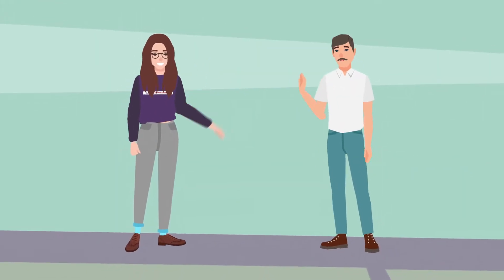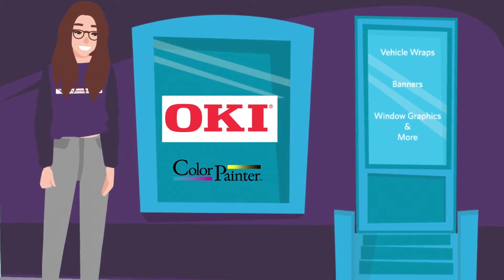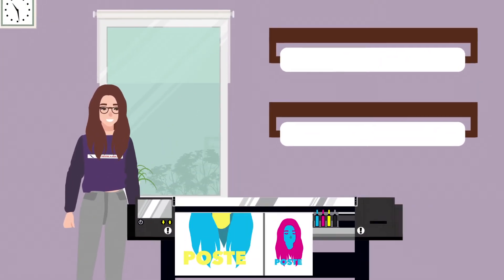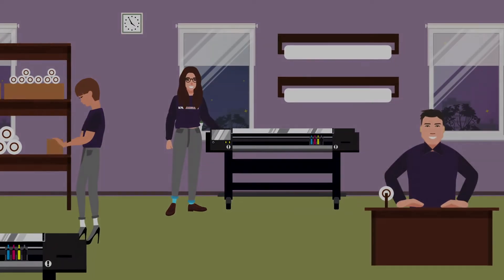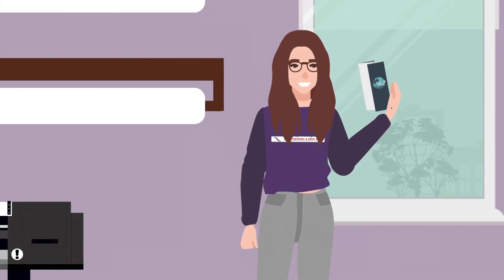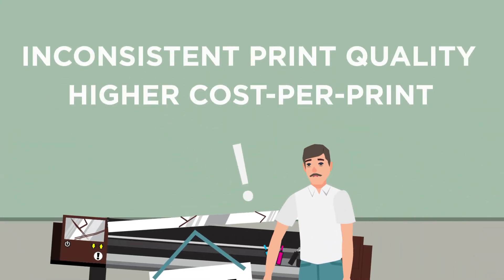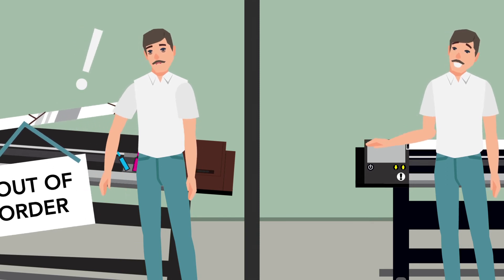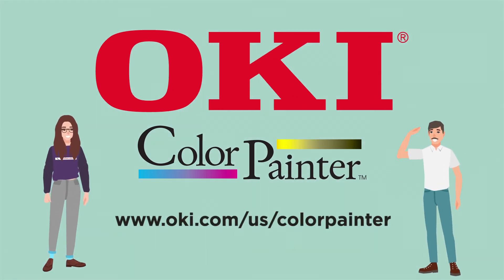ColorPainter™ Versus the Competition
Using animation and entertaining graphics, OKI demonstrates the customer experience difference between a ColorPainter™ purchase and a print shop that bought a competitor brand.